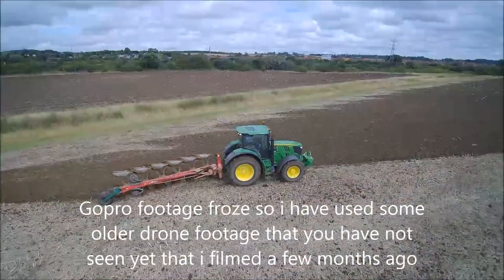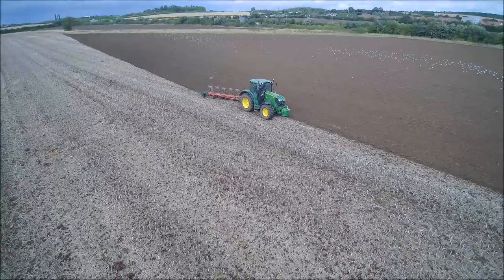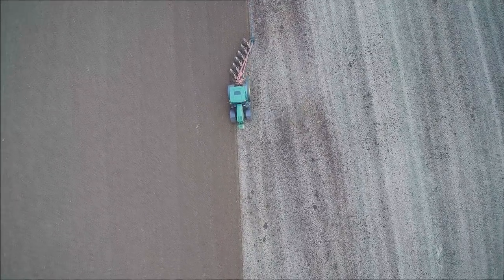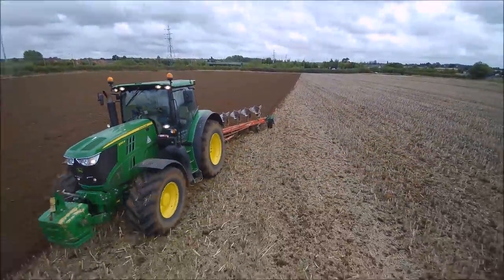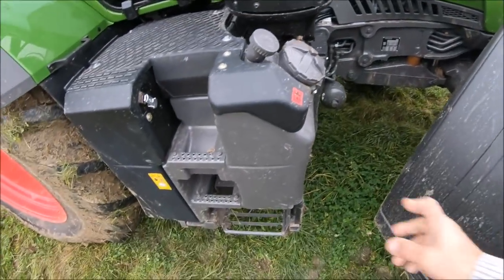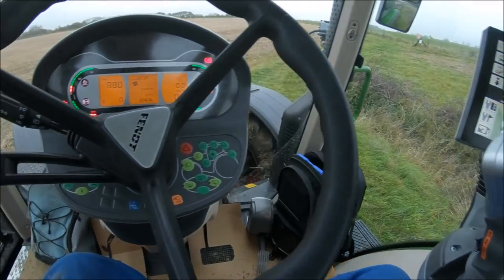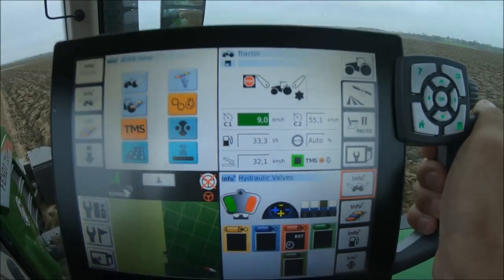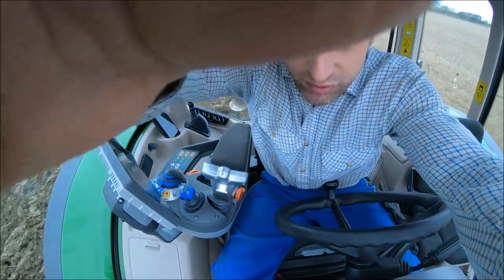JD 6190R Vs Fendt 724, Same Field Same Plough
How does a John Deere 6190 compare against a Fendt 724 on the same plough in the same field?